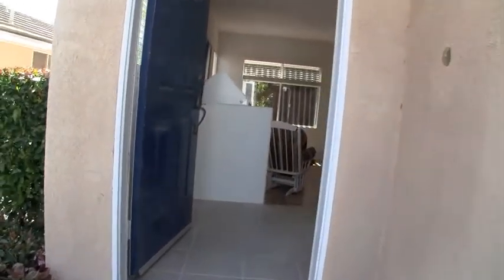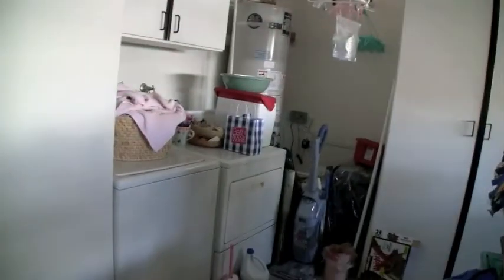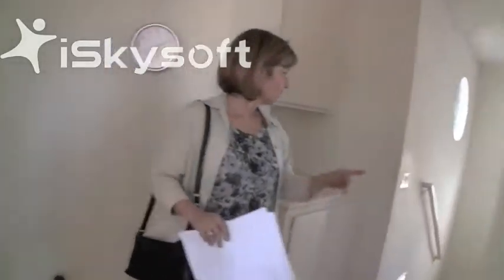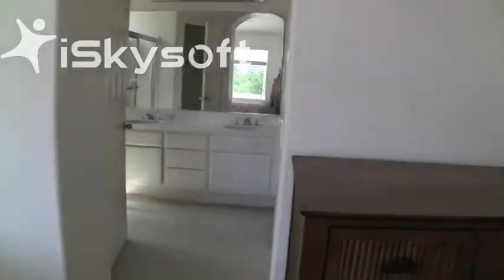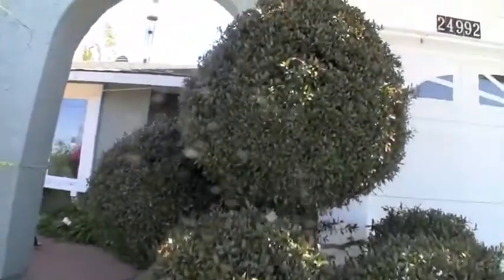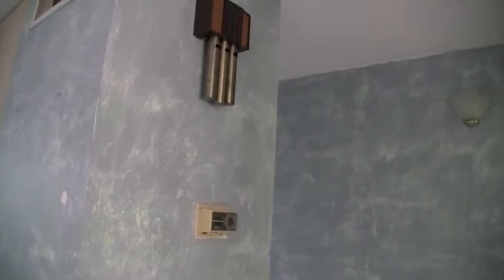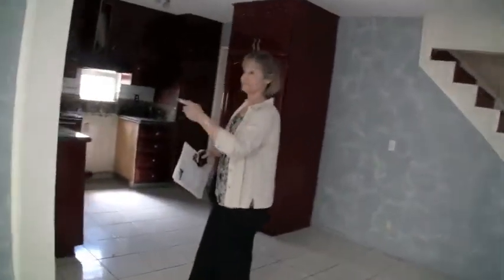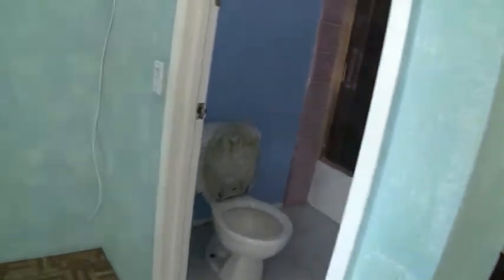Ambrose and Presidio